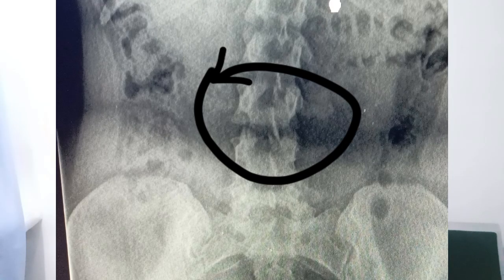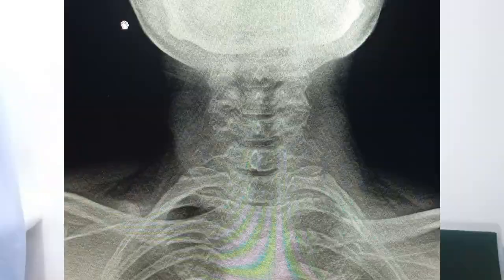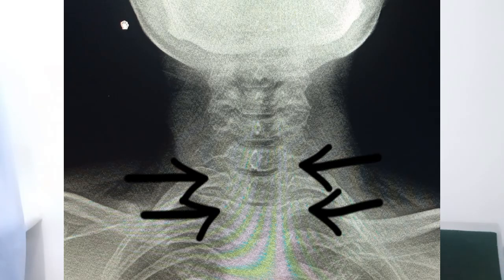Back or Neck Pain? Here's How to Read Your X-ray At Home.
Ever wondered what your back or neck X-ray really means?
In this video, I’ll show you how to identify key features of cervical and lumbar X-rays, spot signs of spondylosis, and understand what your physiotherapist looks for.

Learn how to tell what’s normal — and when it’s time to seek professional help.